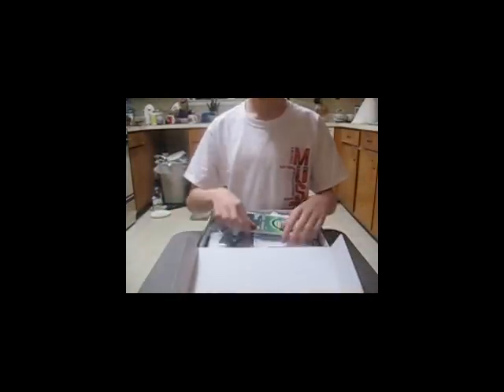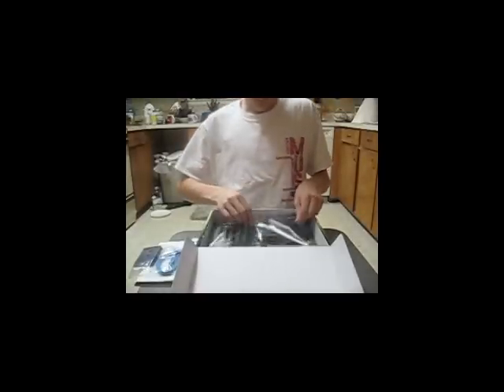Unboxing: Gigabyte P43-ES3G Motherboard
In this video I will be unboxing the Gigabyte P43 - ES3G motherboard. Please excuse the mistakes.. this video is actually a quite old video and I had no materials to redo it if I wanted to. Thanks!

Specs are below:

- Model

Brand
GIGABYTE

Model
GA-P43-ES3G

- Supported CPU

CPU Socket Type
LGA 775

CPU Type
Core 2 Quad/Duo / Pentium Dual-Core / Celeron

FSB
1600(O.C.)/1333/1066/800 MHz

- Chipsets

North Bridge
Intel P43

South Bridge
Intel ICH10

- Memory

Number of Memory Slots
4×240pin

Memory Standard
DDR2 1200/1066/800/667

Maximum Memory Supported
16GB

Channel Supported
Dual Channel

- Expansion Slots

PCI Express 2.0 x16
1

PCI Express x1
1

PCI Slots
5

- Storage Devices

PATA
1 x ATA133 2 Dev. Max

SATA 3Gb/s x 6

- Onboard Video

Onboard Video Chipset
None

- Onboard Audio

Audio Chipset
Realtek ALC888

Audio Channels
8 Channels

- Onboard LAN

LAN Chipset
Realtek 8111C

Max LAN Speed
10/100/1000Mbps

- Rear Panel Ports

PS/2 x 2

COM x 1

LPT x 1

USB 1.1/2.0
6 x USB 2.0

S/PDIF Out
1 x Coaxial

Audio Ports x 3

- Onboard USB

Onboard USB
6 x USB 2.0

- Physical Spec

Form Factor
ATX

Dimensions
12" x 8.27"

Power Pin
24 Pin

- Manufacturer Warranty

Parts
3 years limited

Labor
3 years limited

the site is finally up!